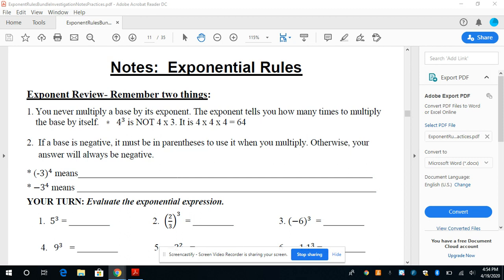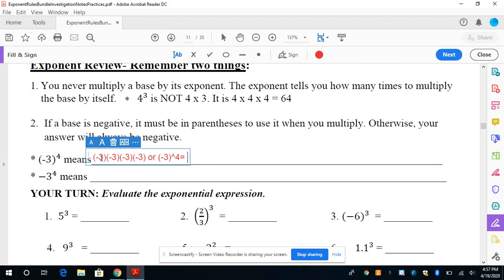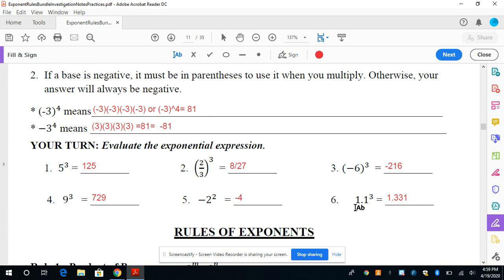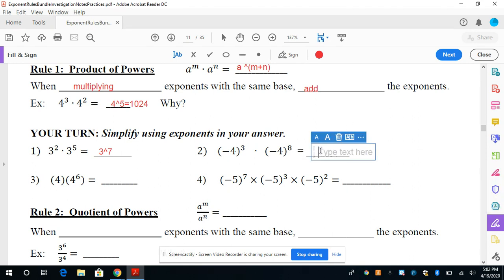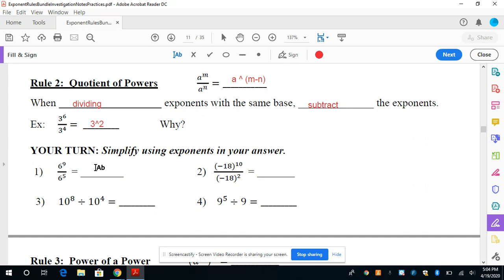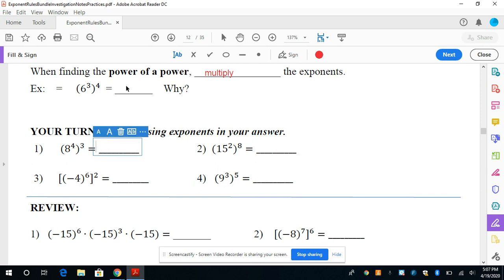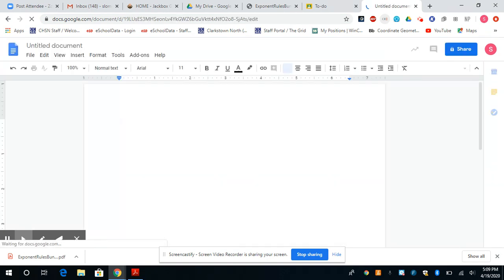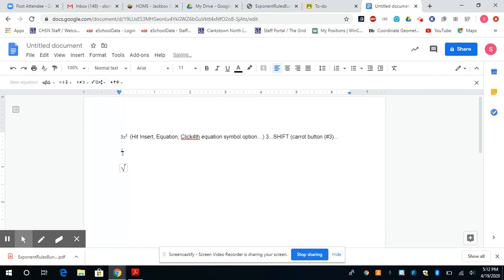Lesson 13 exponent rules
Algebraic expressions unit